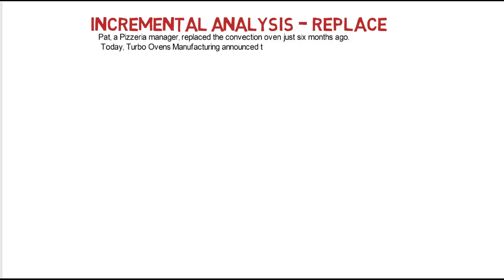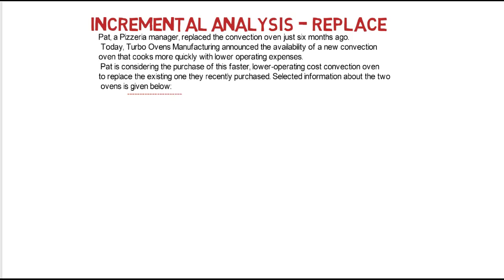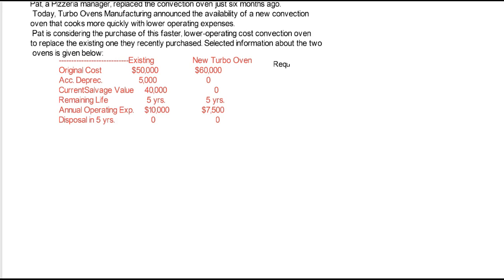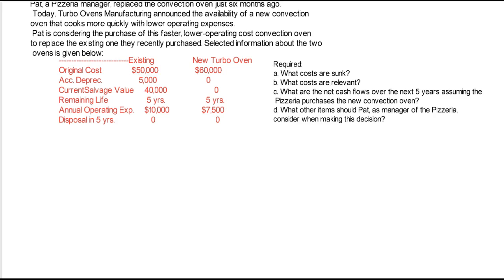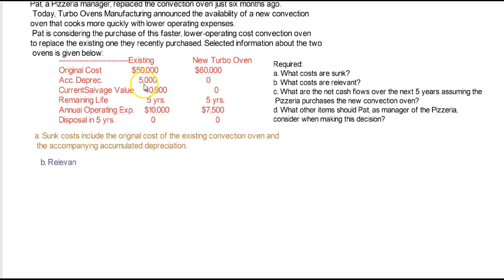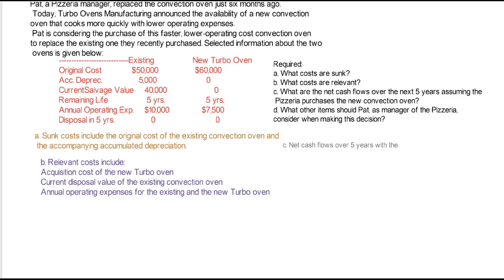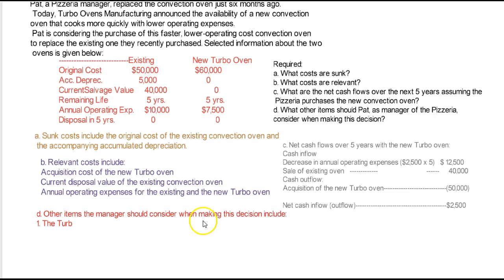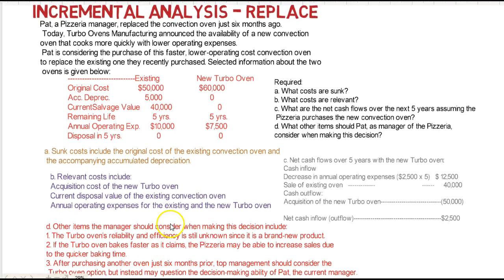Demo on Incremental Analysis Replace